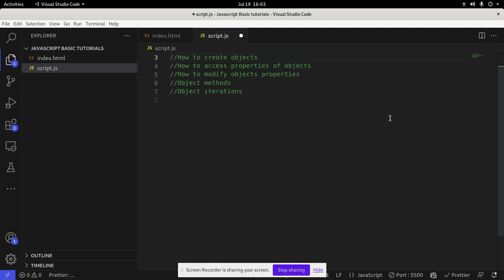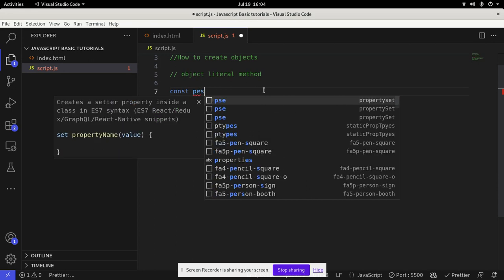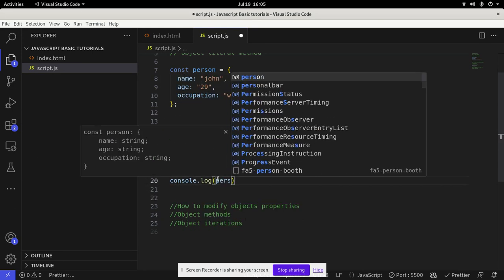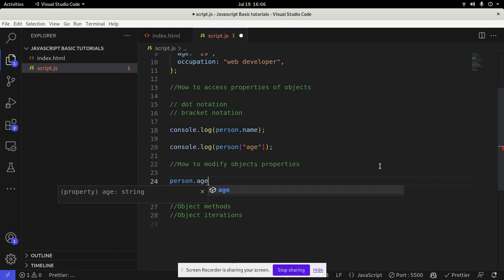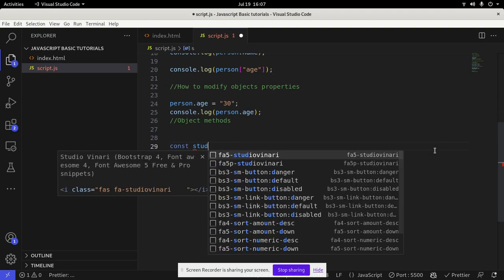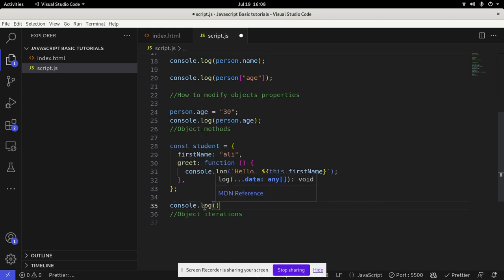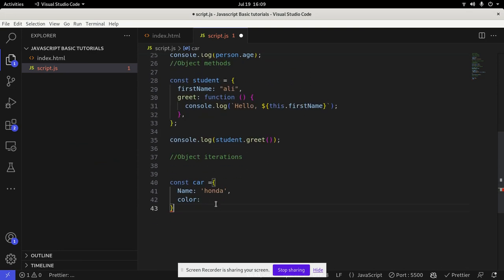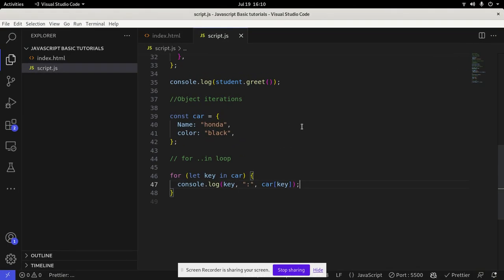JavaScript Tutorials| Part 8 | JavaScript Objects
Welcome to our comprehensive JavaScriptTutorial playlist, designed to help you become a proficient JavaScript developer from scratch. Whether you're a beginner or have some prior programming knowledge, this series covers everything you need to know to build powerful web applications using JavaScript.